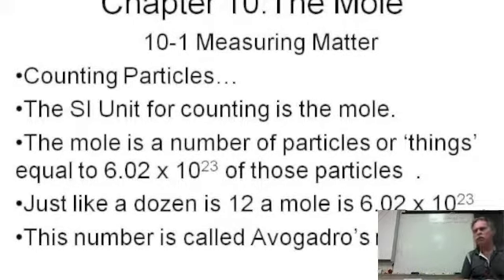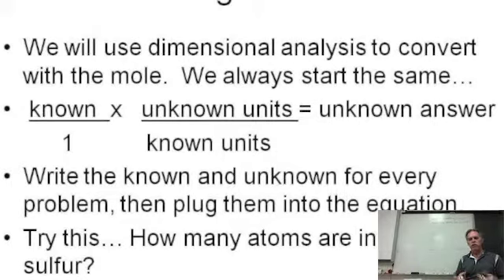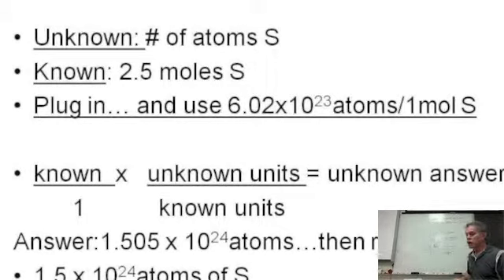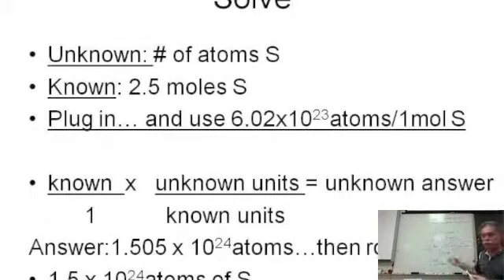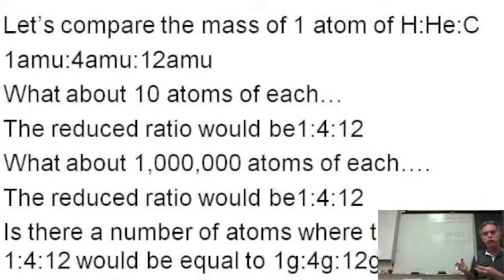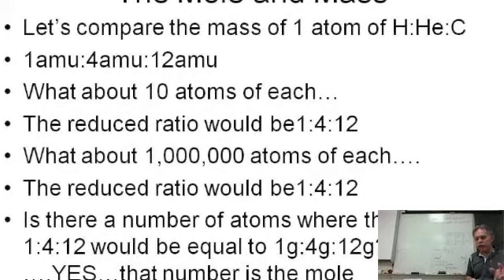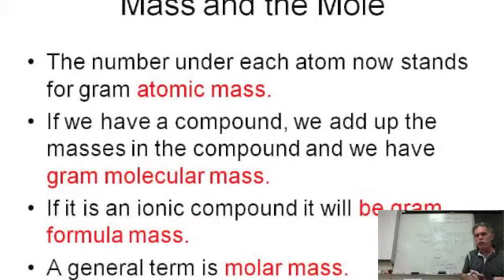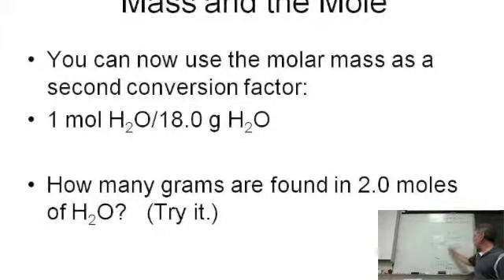Chem mole notesA